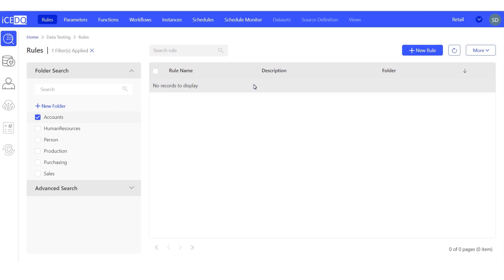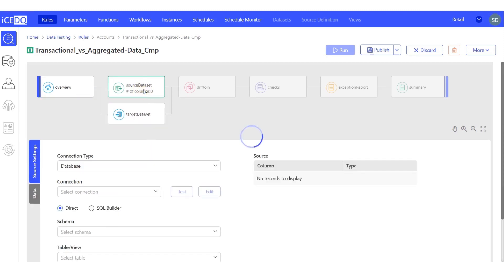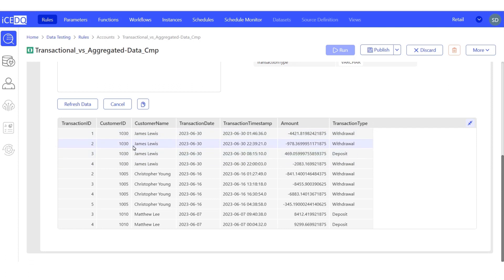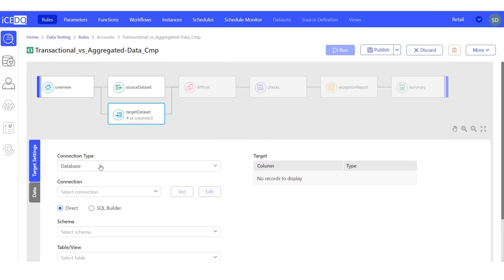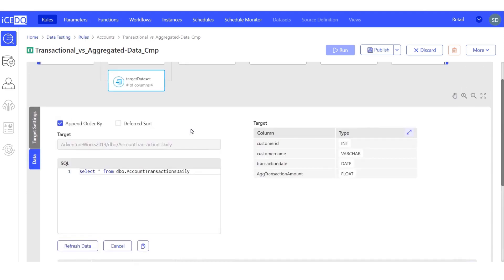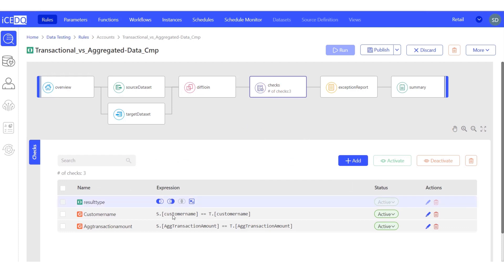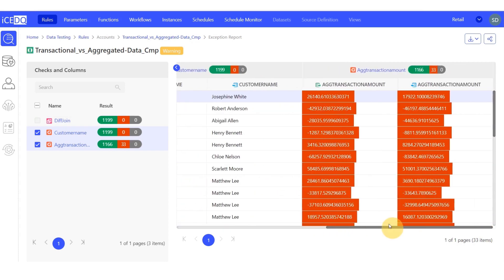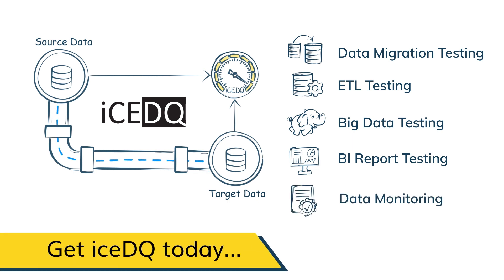Compare Transactional Data with Aggregated Data Using iceDQ: Validate Data Integrity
In today’s video, we demonstrate how to compare transactional data with aggregated data using iceDQ. Specifically, we validate the aggregated transaction amounts in the target table against the detailed transactional data in the source table. This comparison helps ensure that the aggregated data accurately reflects the underlying transactions.

We walk through the process of setting up a reconciliation rule to compare customer-level information such as transaction amounts for specific customer IDs and transaction dates, ensuring the totals match between the source and the target.

Key Highlights

* Transactional Data vs Aggregated Data: Learn how to validate aggregated transaction amounts against detailed transactional data.
* Reconciliation Rule Setup: Set up a reconciliation rule to compare customer ID, customer name, and transaction date between source and target.
* Sum of Transaction Amounts: Ensure that the aggregated transaction amounts in the target table match the sum of individual transactions in the source table.
* Investigating Mismatches: Spot discrepancies such as mismatched totals (e.g., for customer Josephine White), and investigate the differences easily.

With iceDQ, you can automate data validation, improve data consistency, and ensure accurate reporting across your ETL processes and data migrations.

Ready to automate your data validation?
Request a demo today and see how iceDQ can help you streamline your data validation and ensure data integrity.

0:00 - Introduction: Transactional vs Aggregated Data
0:11 - Understanding the Source and Target Tables
0:29 - Creating a Reconciliation Rule
0:36 - Setting Up the Source Data Connection
0:48 - Previewing and Aggregating Transactional Data
1:40 - Setting Up the Target Data Connection
2:08 - Configuring Diffjoin and Validation Checks
2:36 - Publishing, Executing, and Investigating Mismatches